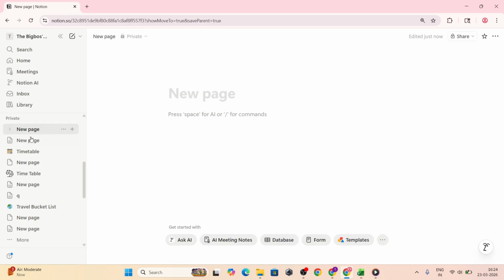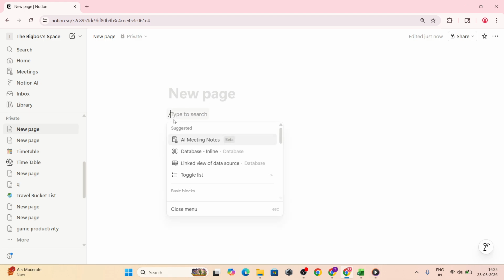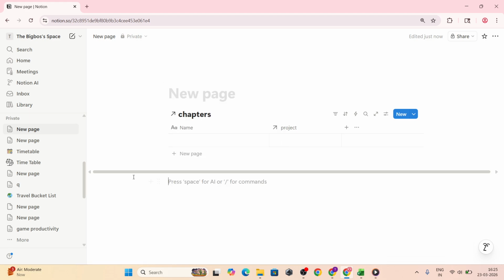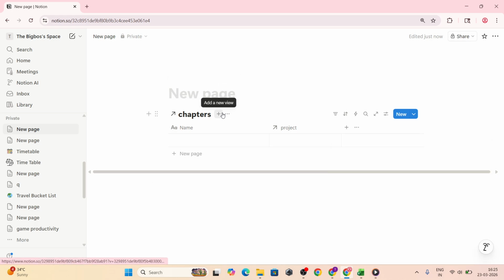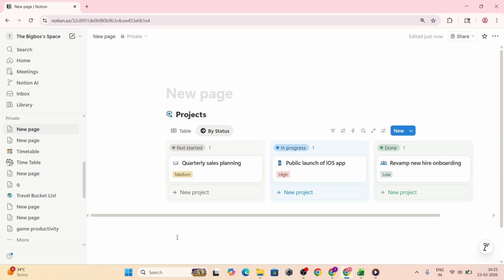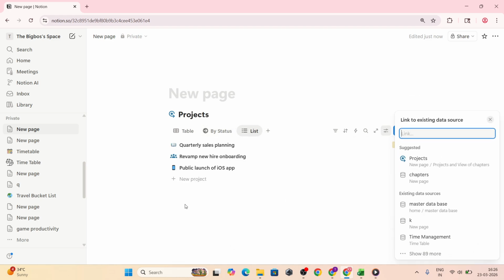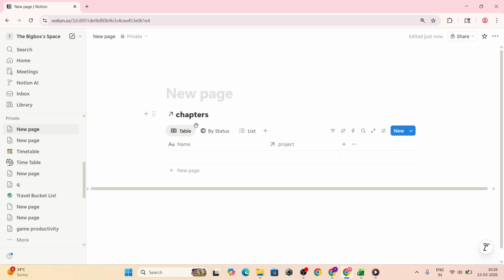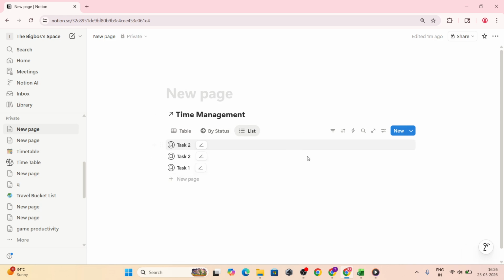How To Show Multiple Databases In One View In Notion (Step By Step)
Learn how to show multiple databases in one view in Notion using the latest Notion features. This Notion tutorial covers database linking, master dashboards, and custom views to help you organize your workspace more efficiently.